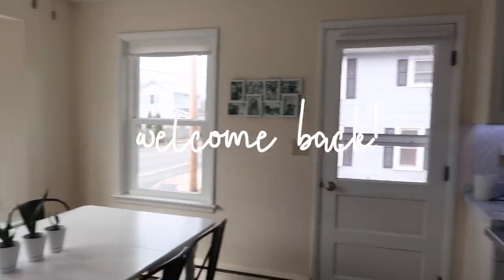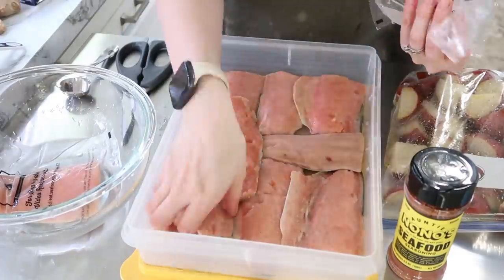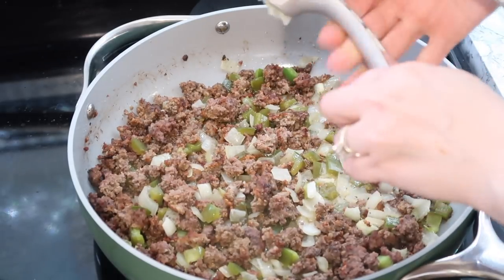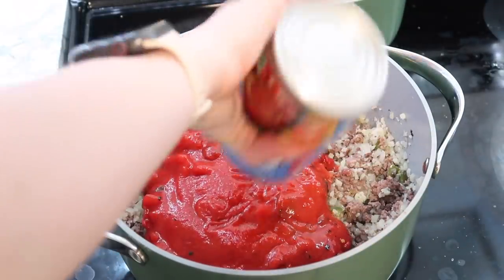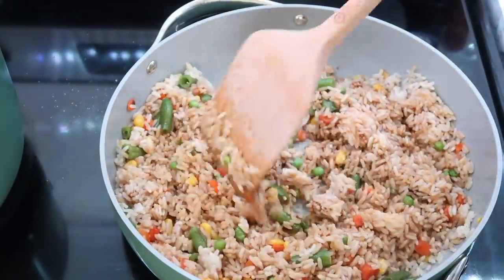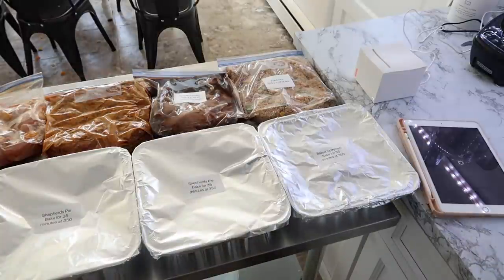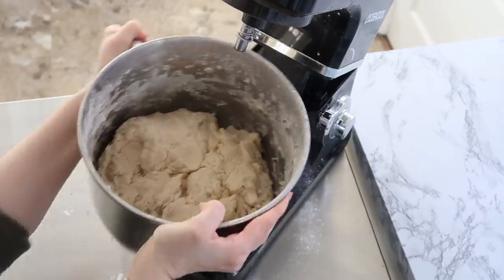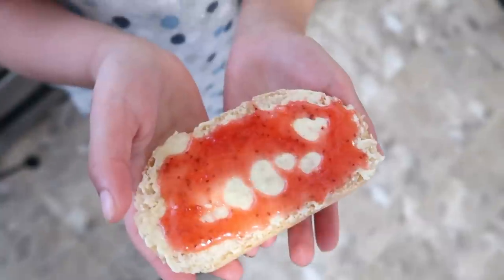EASY MONTHLY FREEZER MEAL PREP RECIPES COOK WITH ME LARGE FAMILY MEALS WHATS FOR DINNER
Hamburger Chopper
Oil Dispenser
Label Maker
Metal Bread Pans

Chili Recipe:
-2lbs ground burger, ground sausage or ground turkey (use whatever you like)
-2 green bell peppers diced
-1 onion diced
-2 (12oz) bags of frozen cauliflower rice
-1 (15oz) can of tomato sauce
-1 (14oz) can of dice tomatoes

Spices (add these to your own taste):
-Salt
-Pepper
-Chili Powder
-Ground Cumin
-Onion Powder
-Garlic Powder

Instructions: Fry up ground meat with diced onions and peppers in the bottom of a big pot. Once meat is cooked add all other ingredients. Stir and taste to add right amount of spices to what you like. Cook at a simmer for at least 30 minutes to combine flavors. It's up to you if you want to add in a can or two of kidney beans. This will make roughly 3 quarts.

EASY Bread Recipe:
-3 1/2 Cups Warm Water
-2 Tablespoons Yeast
-1/2 Cup Brown Sugar
-3/4 Cup Shortening or Lard
-3 Teaspoons Salt
-8 1/2 Cups White Flour

Instructions: Dissolve yeast into 1/2 cup warm water. Combine 3 cups warm water, brown sugar, lard/shortening and salt. Add yeast mixture. Mix in flour. Set in warm place and let rise until double in size. Punch down and let rise again. Punch down and divide into four loaves. Let rise until double in size. Bake at 350 for 30mins. Enjoy! (P.S. Don't give up if it doesn't work the first time! Yeast can be funny depending on the temperature in your house and even depends on what the weather is like outside! You'll find the best spot to let it rise and how long to let it rise and you practice making this recipe!)

Write Me:
Adaline Zook